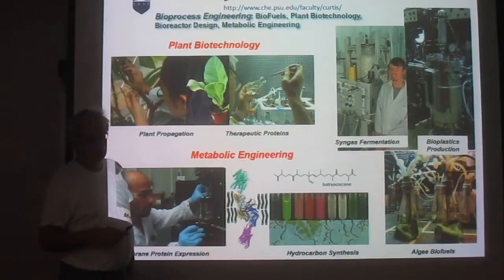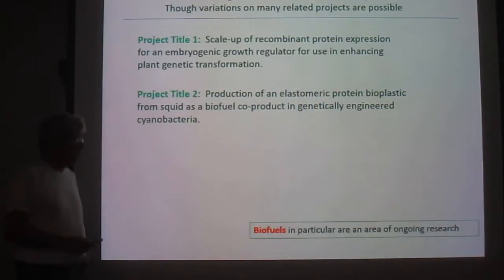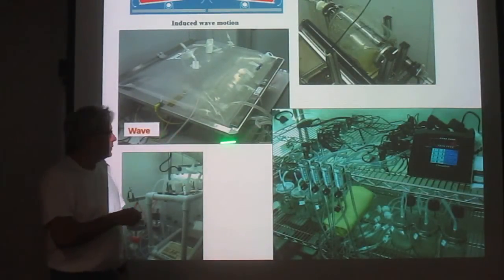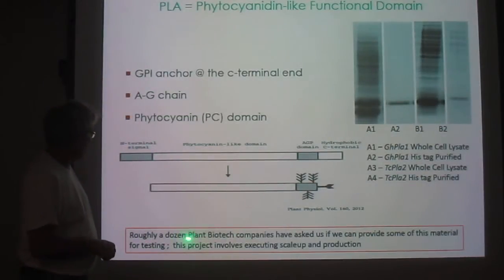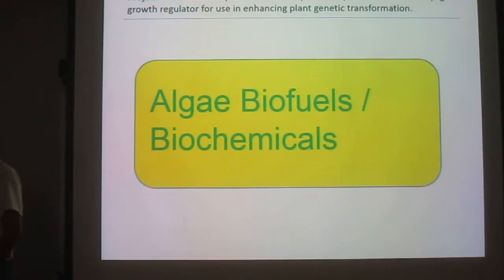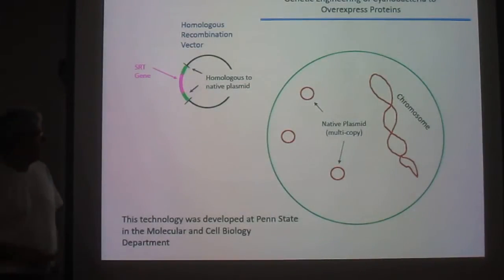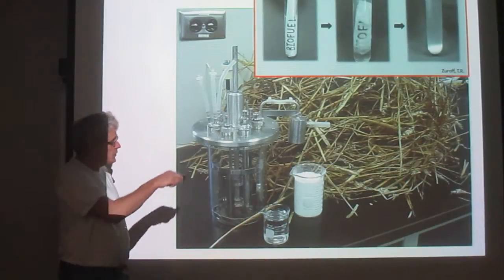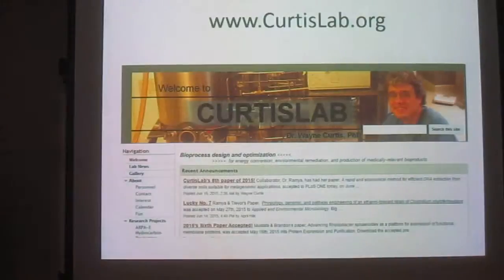2015 |CurtisLab| Grad Student Projects Intro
This |CurtisLab| video seeks to introduce the new Penn State graduate students to our ongoing work with an outlook towards potential projects that they could take on.